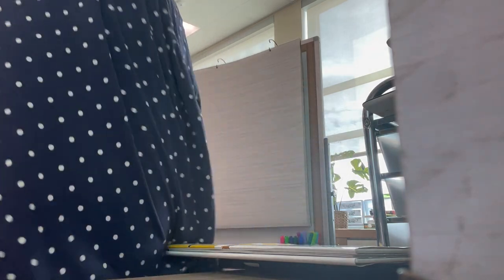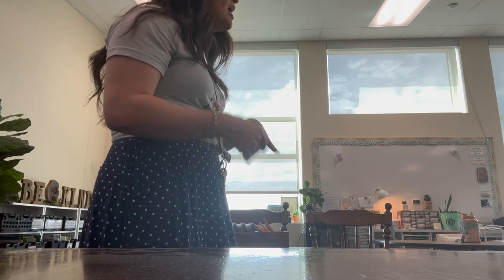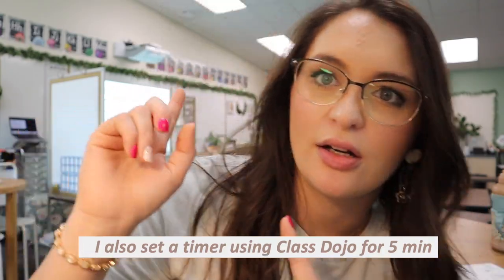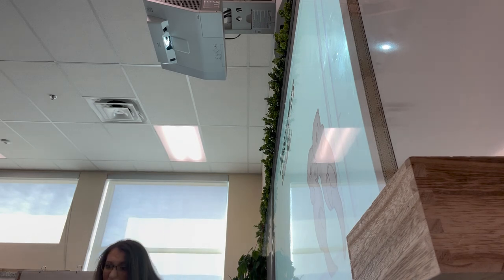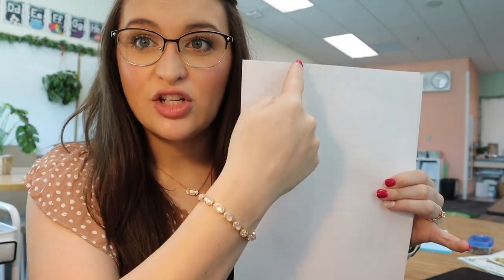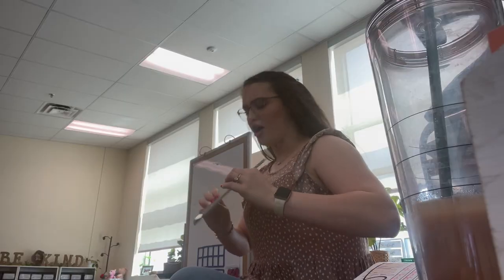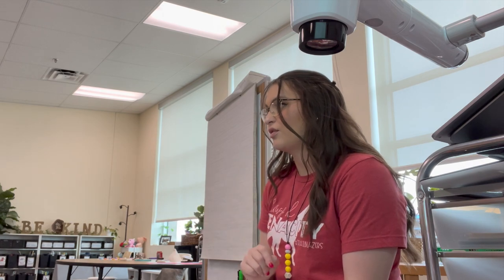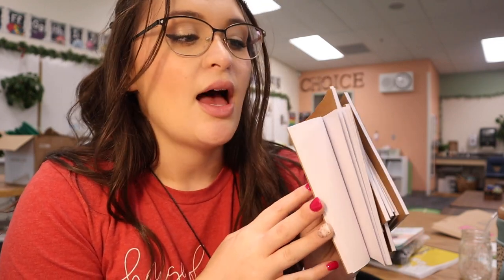Vlog 2 // First Week of School, Flexible Seating, Chants, Activities, Management, Struggles, + more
Crazy how much you can do in a week. Also, we are currently 5 weeks in to school if you’re watching when this goes up; I am just incredibly behind, but more to come ♡  open for links and more…

✰ Day to Day ✰
00:00 tues
17:33 wed
26:55 thurs
39:02 fri

// a lot of the activities I shared in this vlog are freebies in my free resources folder (linked above)

// you can find all of the books and materials in my amazon (linked above) under Back To School

Thank you to every single person who has been supporting our classroom. My kids feel so loved. They honestly can't believe all of the amazing things people have done for our room. Thank you thank you thank you.

Happy teaching ♡
Mrs. Call